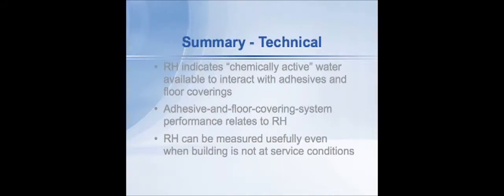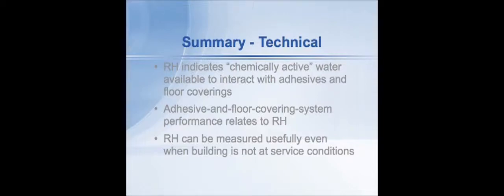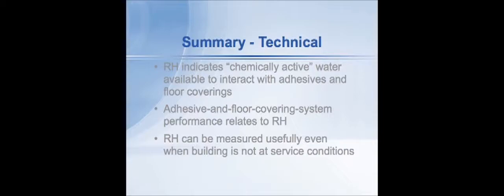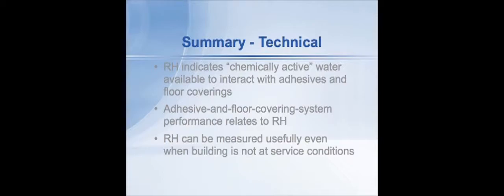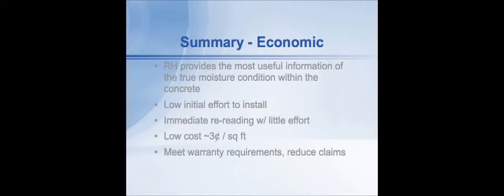Howard Kanare's Summary - RH 20 of 21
(Source Relative Humidity is clearly the most useful and scientifically valid tool for determining the moisture condition seen by a floor covering. With over $500 million spent on mitigating flooring failures each year, understanding moisture in concrete and being acquainted with the best tools in the industry is what may stand between you and the next flooring failure.

To learn how you can view the full presentation, please

This information is presented by Howard Kanare, Senior Principal Scientist for CTLGroup, a subsidiary of the Portland Cement Association.

2009 Copyrighted material by CTLGroup.
Used with permission by Wagner Meters